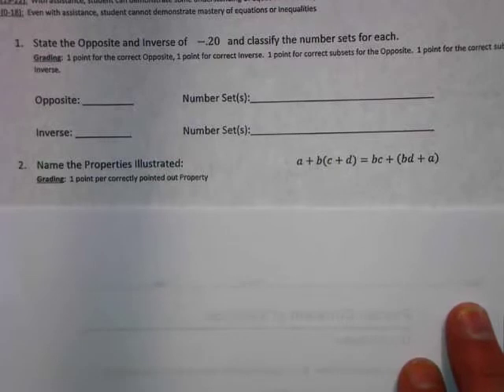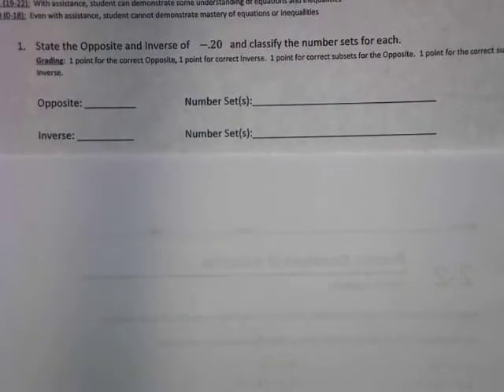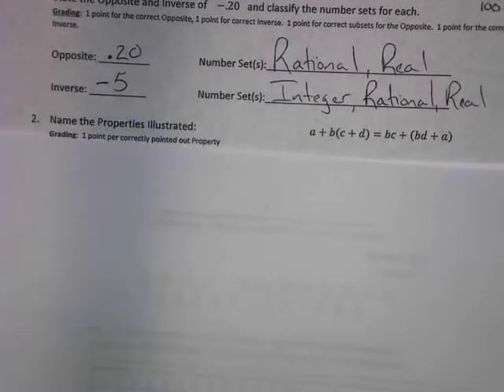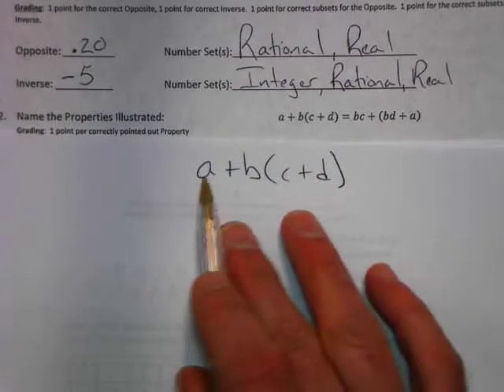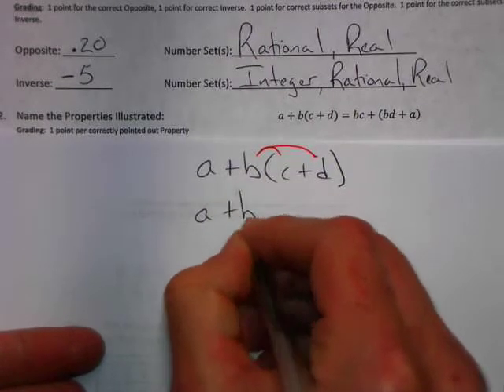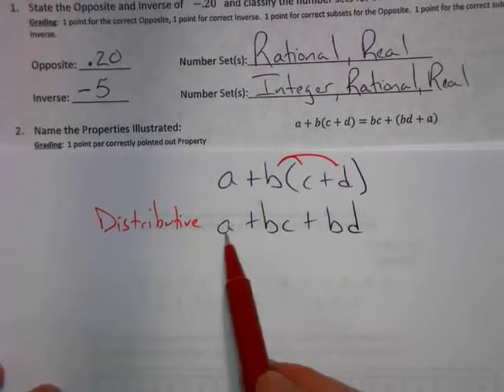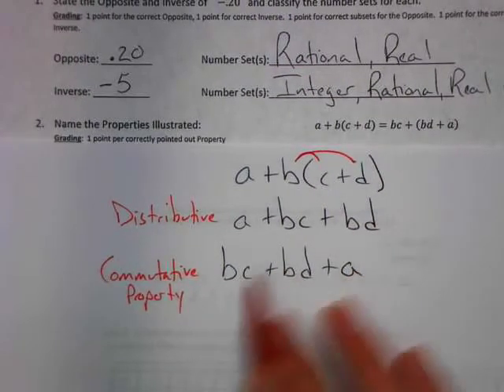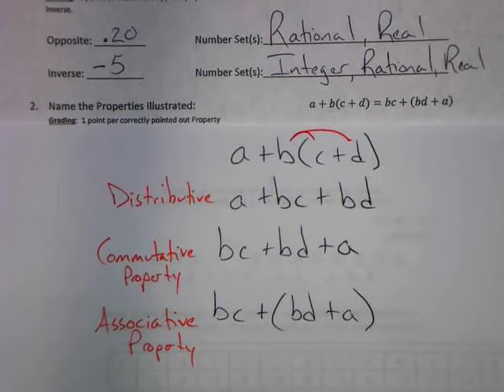Challenge 2 Lesson 1 - Number Sets and Properties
Learn about the number sets and properties of equality.